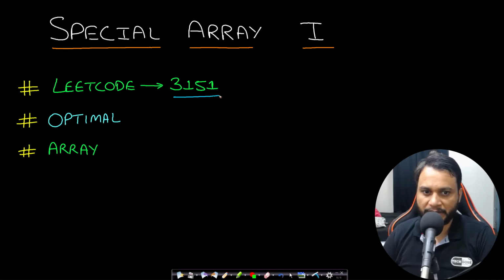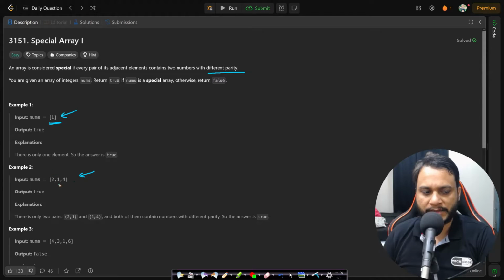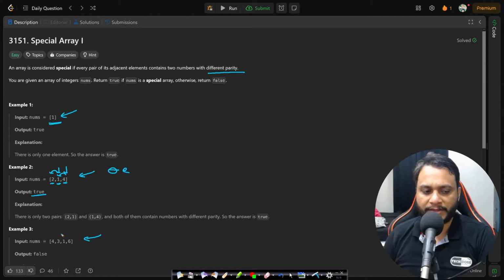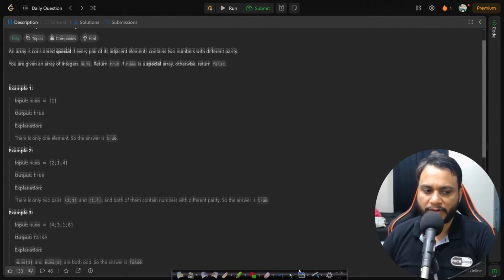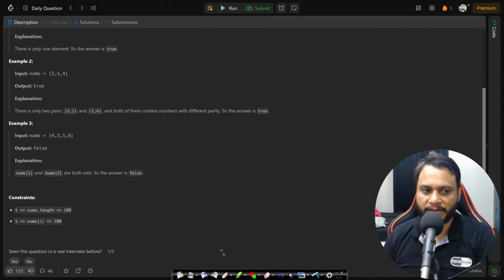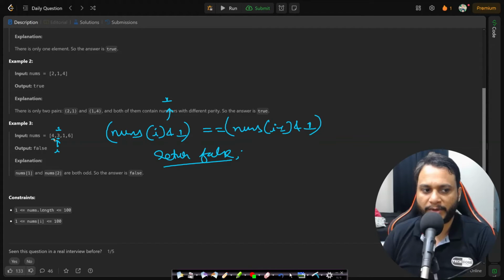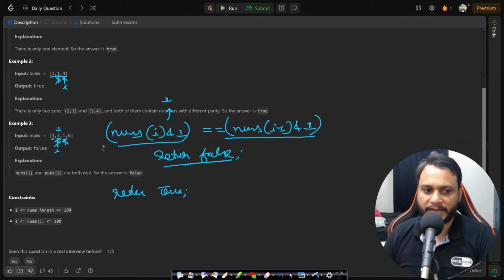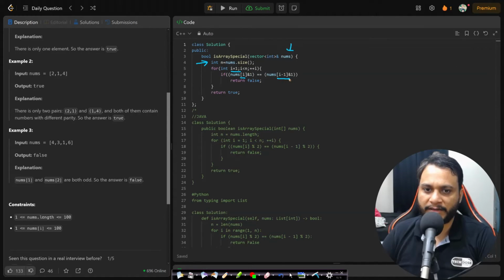Special Array I | Leetcode 3151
This video explains Special Array I using the most optimal single parse approach.